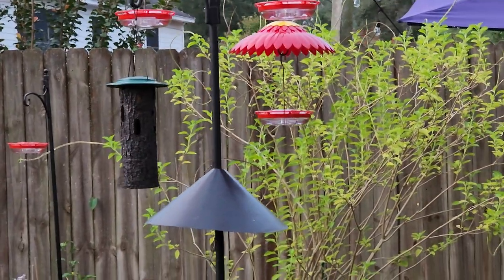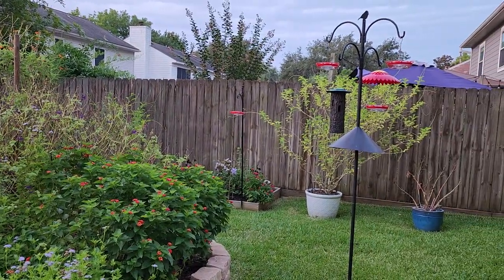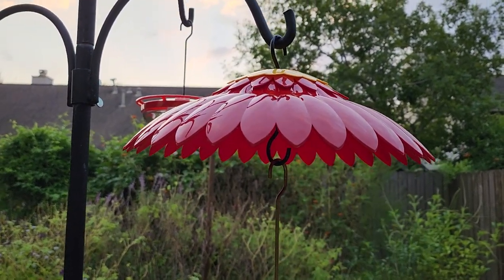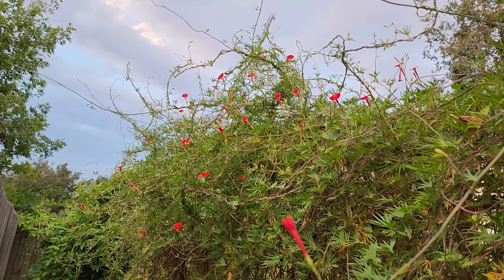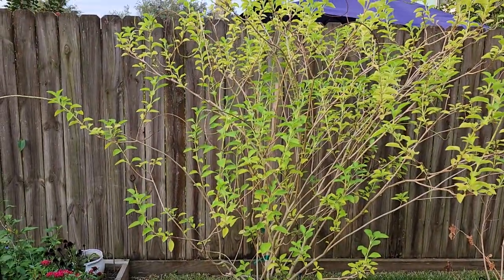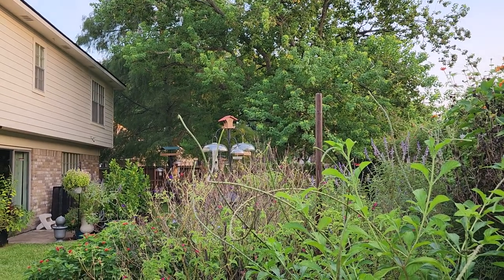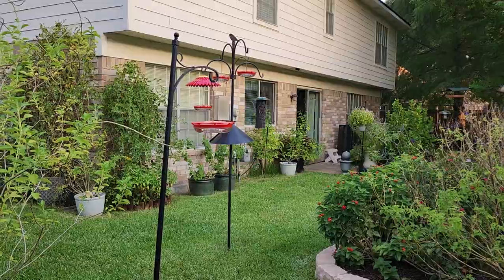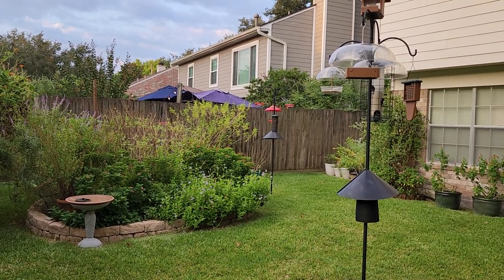Fall Hummingbirds - Feeder Placement | hummingbird migration south of Houston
It is Sept 10th & south of Houston the hummingbirds are in full force during the fall hummingbird migration. Strategically placing your feeders so migrating hummingbirds can spot them is an important thing to do to entice them down to your yard to refuel. Join me this early morning and turn up your volume so you can hear them!